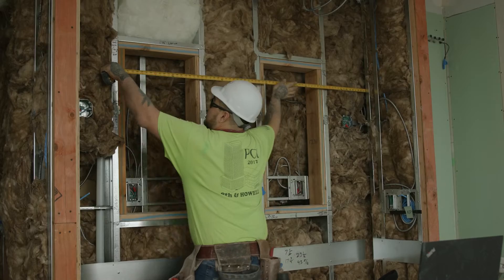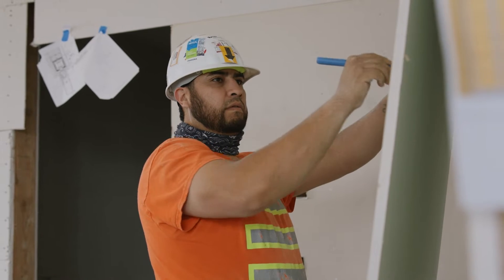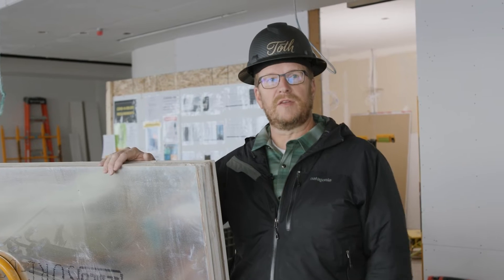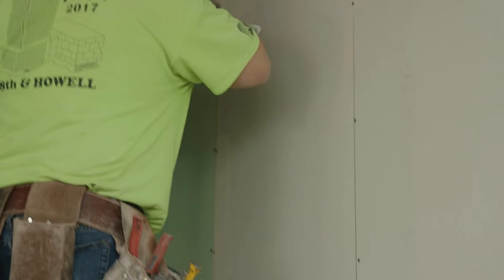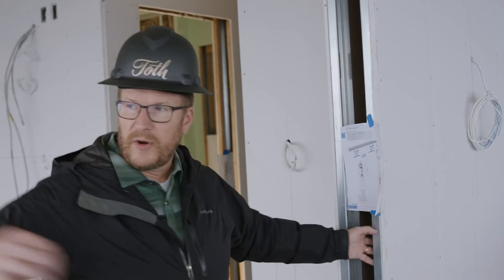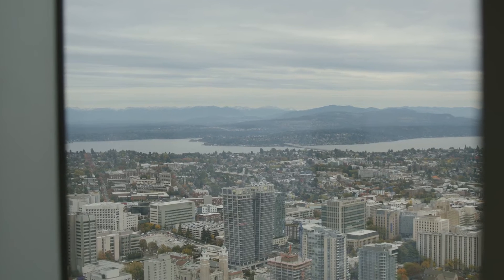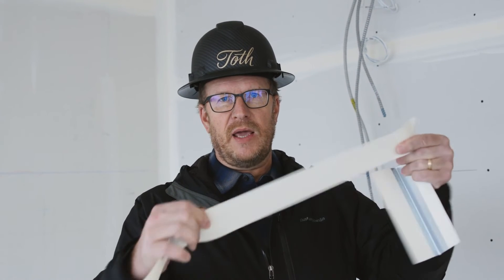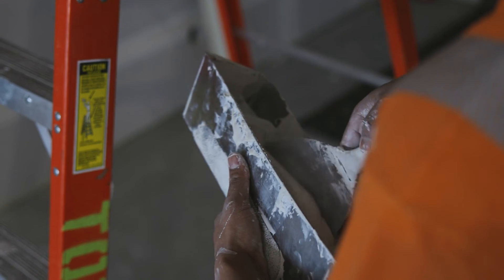Rainier Square 57 Cover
And just like that, walls are up! Our Rainier Square 57 crew has moved on to the cover phase, skillfully installing insulation and drywall. See how insulation, tape and drywall panels come together to bring definition to the space.

Right around the corner is the fun stuff, finishes!

Video by Life n Light